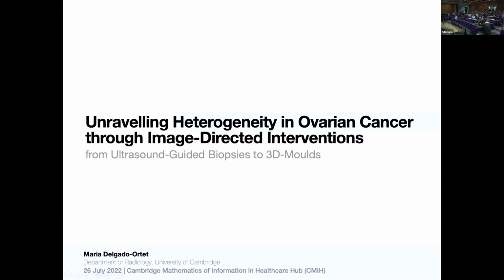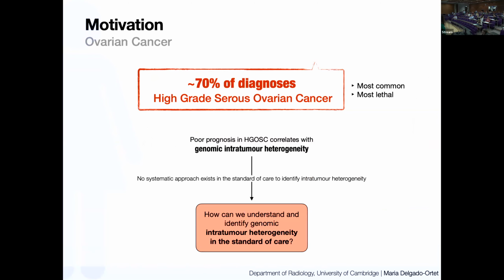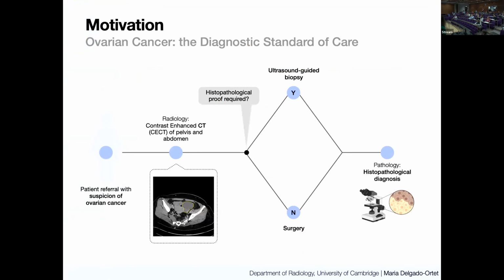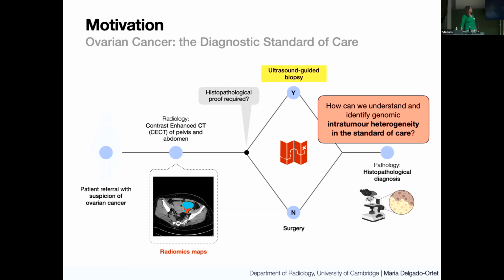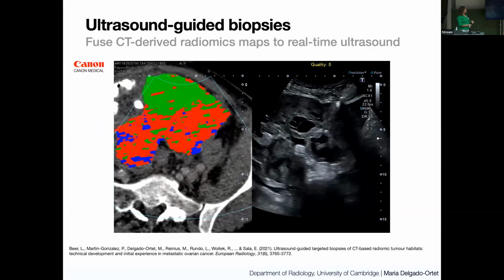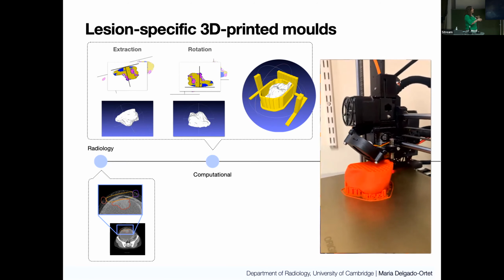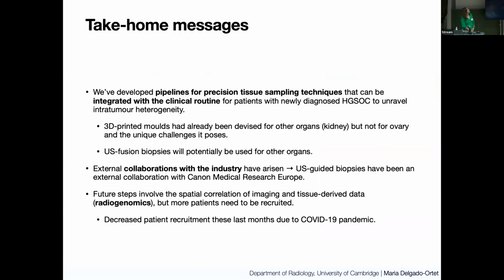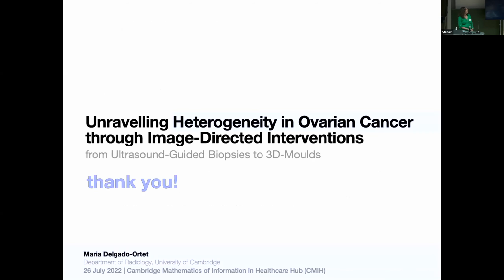Prof. Maria Delgado-Ortet | Unravelling Heterogeneity in Ovarian Cancer through Image-Directed...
Speaker: Professor Maria Delgado-Ortet (University of Cambridge)

Date: 26th Jul 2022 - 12:00 to 12:05
Title: Unravelling Heterogeneity in Ovarian Cancer through Image-Directed Interventions
Event: (TGM126) Cambridge Mathematics of Information in Healthcare Hub (CMIH) - Academic Engagement Event